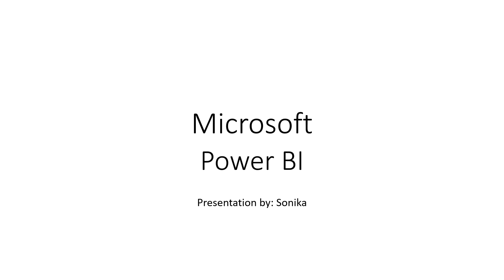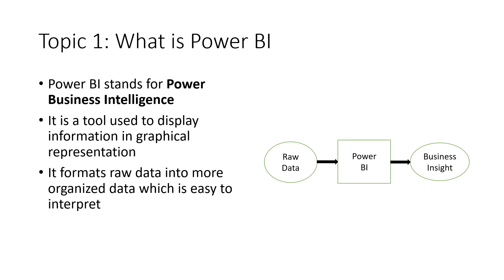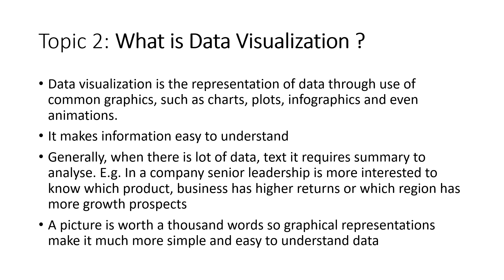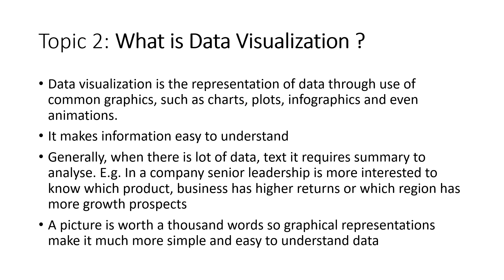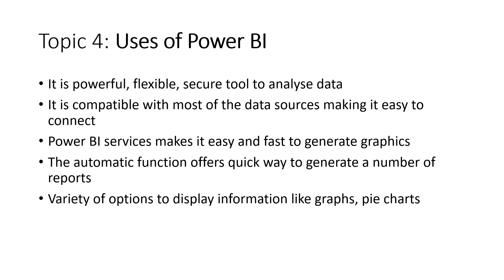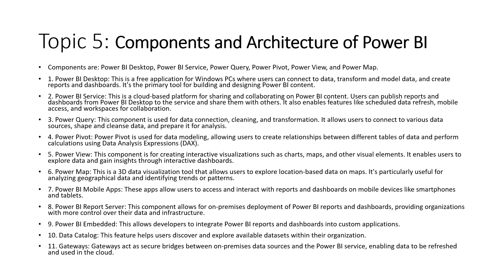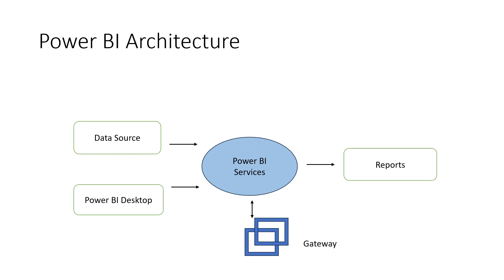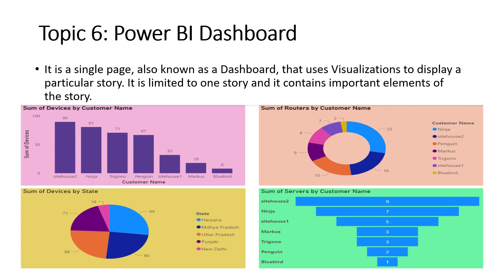Power BI Notes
I am an IT professional with over 15 yrs of exp. I take live online classes for Power BI at nominal price to support individuals who want to get more insight into it and have interest. I have posted some notes here just for reference.

Note: There will be limited students in a batch to make sure everyone understand the concepts clearly. Will assign students per batch on first cum first basis. Goodluck !